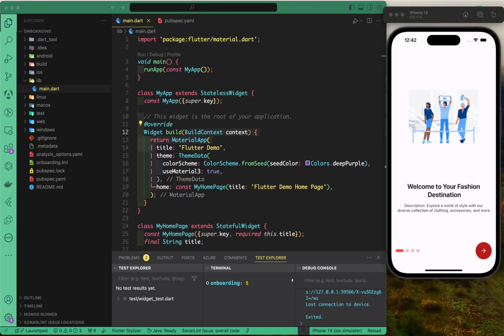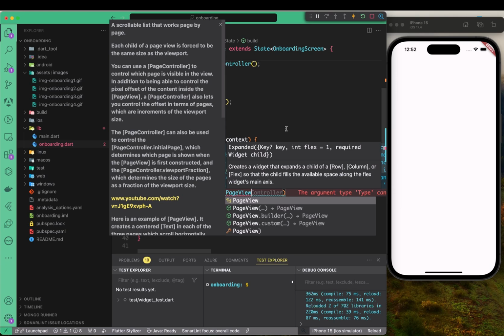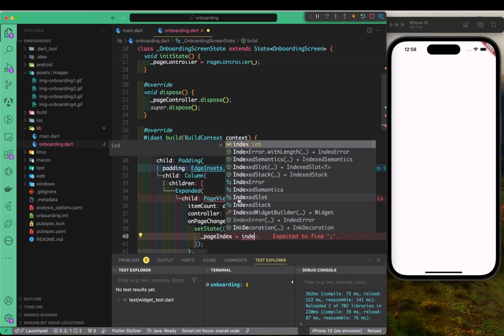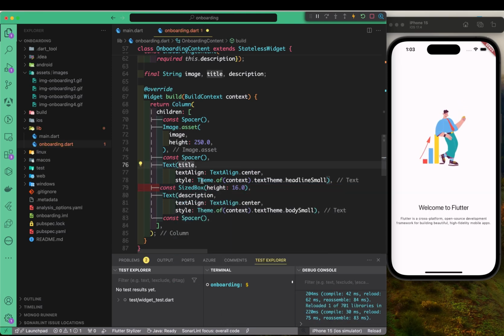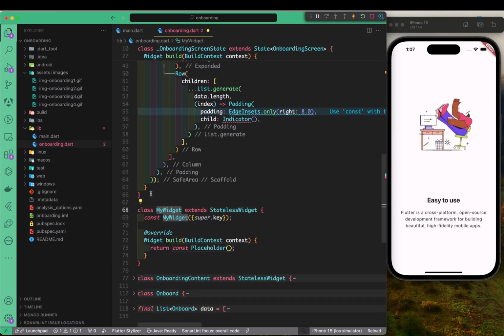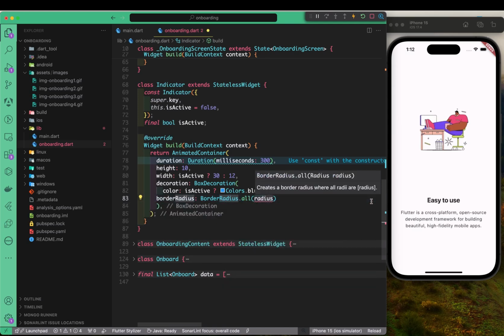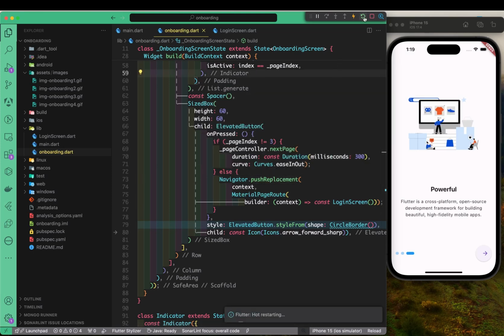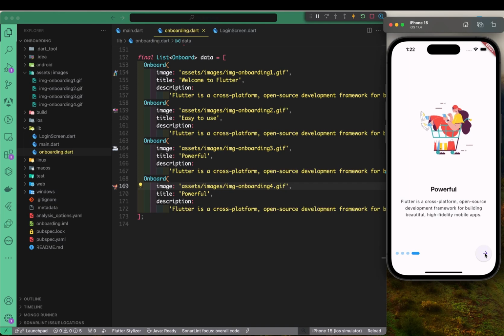Mastering Flutter Onboarding Screens - Step-by-step Tutorial!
In this comprehensive Flutter onboarding screen tutorial, delve into the world of creating captivating onboarding screens using Flutter. Learn how to design and implement visually appealing onboarding screens in your Flutter app.